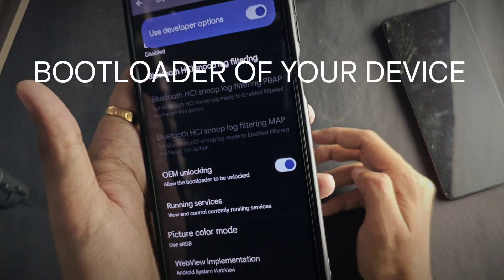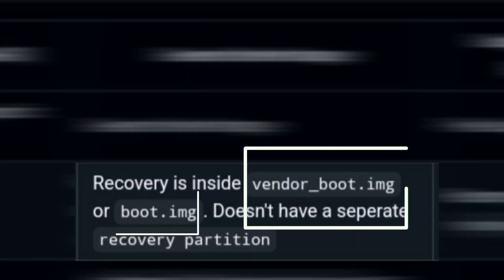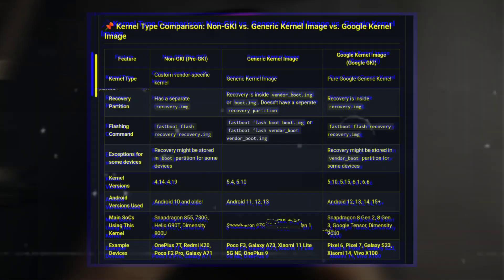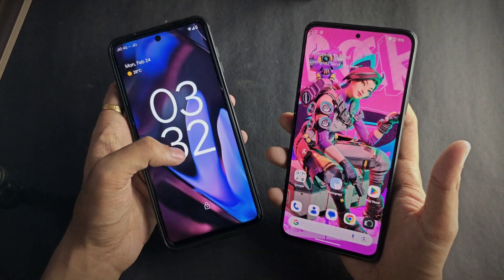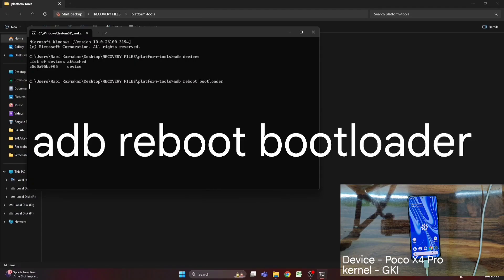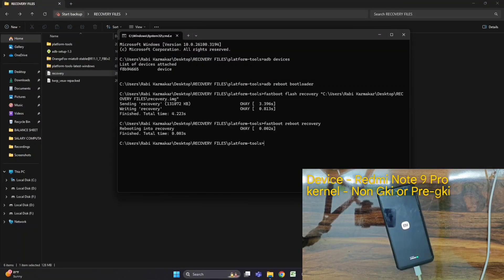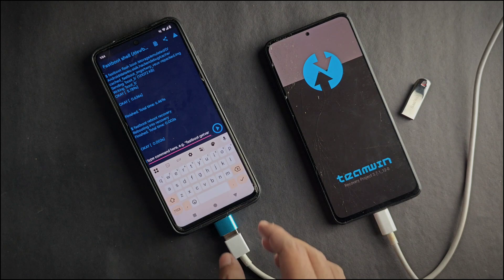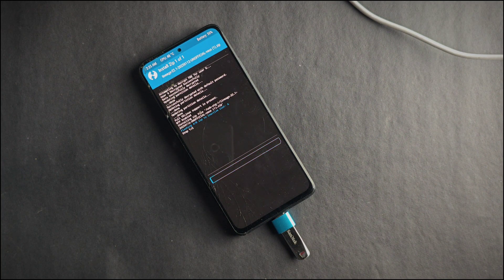With & WithoutPC || Ultimate Guide To Flash Custom Recovery & Roms On Any Device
Ok, so today's video is a little bit different from my previous videos & I'm sure u will definitely find it helpful.

So today I'll be telling that how you can flash custom recoveries and roms on any device without facing any problem so if you're a complete begginer this video is gonna be really special cuz I'll be discussing flashing methods for every types of device so that you can find and flash recoveries without any problem and yes I'll also discuss both with and without pc methods so any ways let's get the video started and don't skip any part cuz the steps I'll be telling are very very important and they must not be ignored, so keep that in mind

TIMESTAMP

00:00 Introduction
0:40 Unlock Bootloader
1:16 TYPES OF KERNEL
4:06 Know the type of kernel yourself
4:39 How to find Recovery files for your Device
5:39 Flashing Instructions & Guide
11:50 Flashing Rom